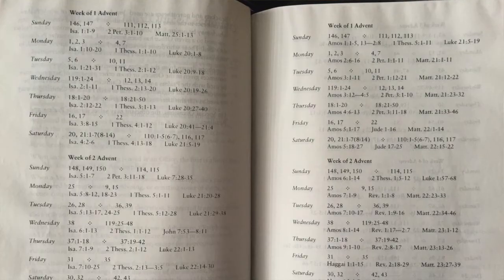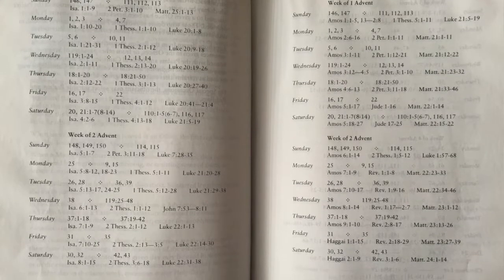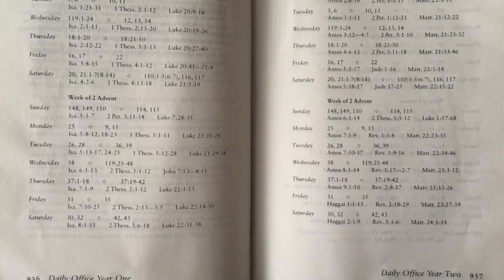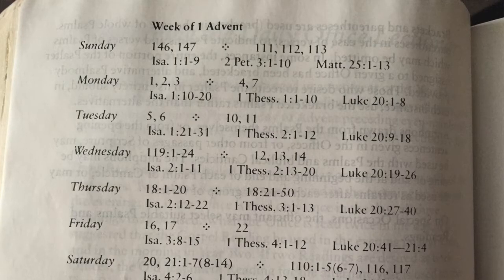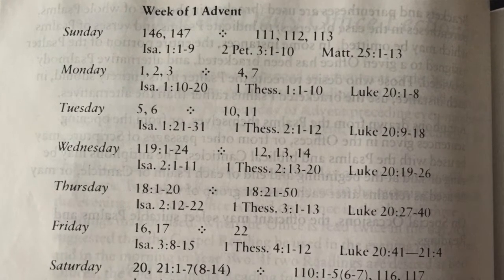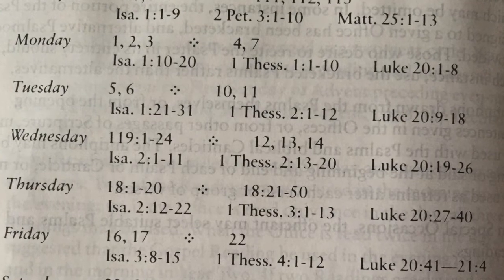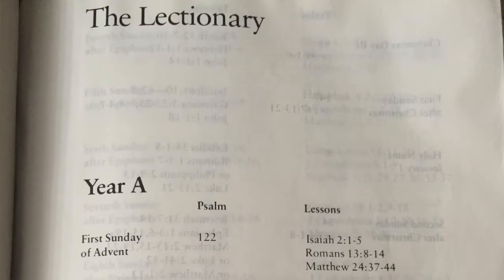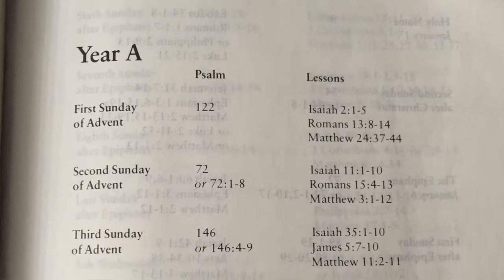How to Pray the Daily Office, Part 2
Learn how to use the lectionary to find scripture readings for each day.